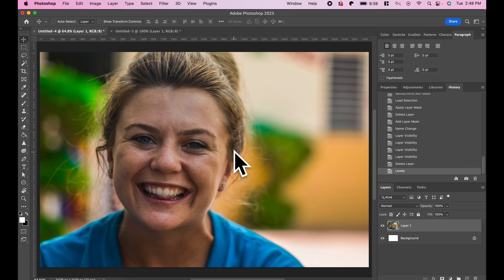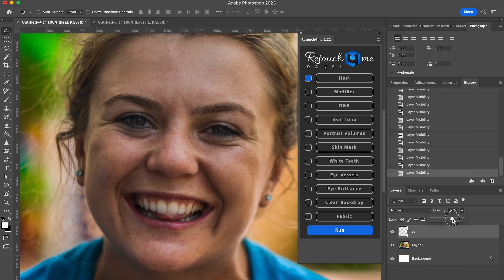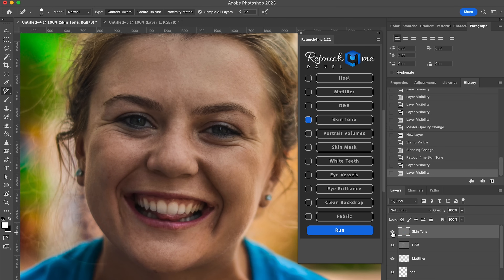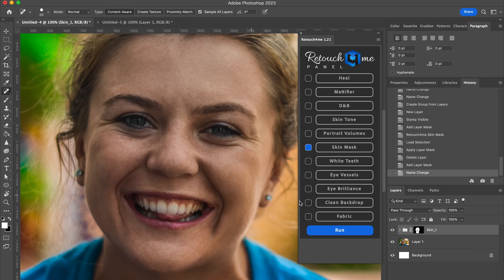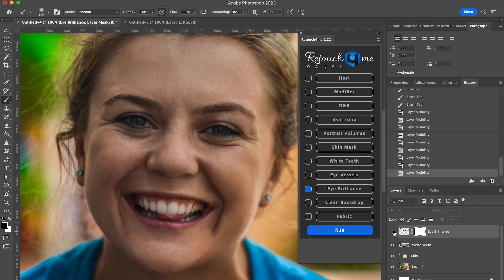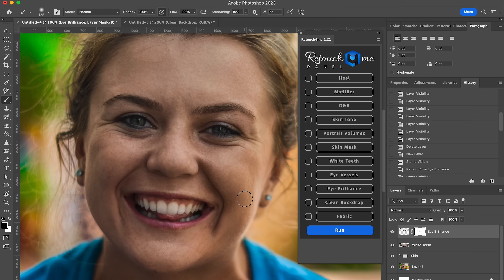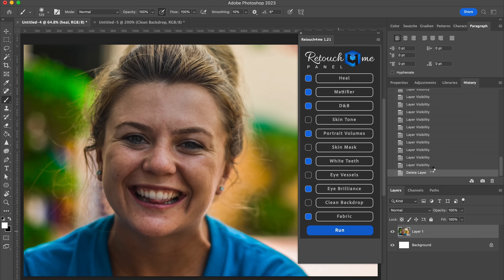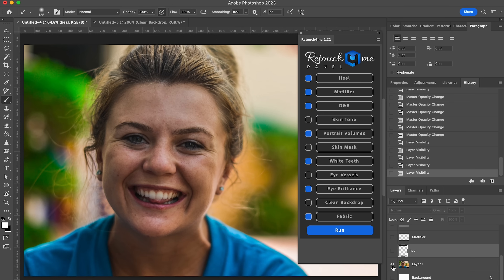The best Photoshop plugin I've ever used